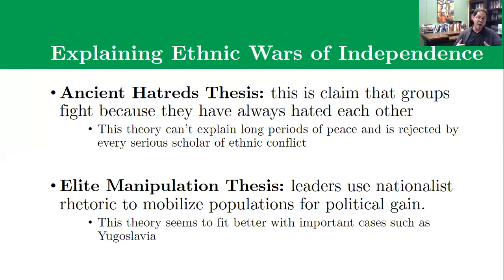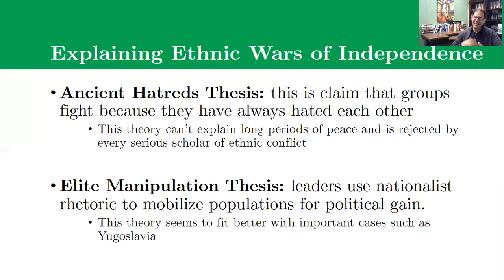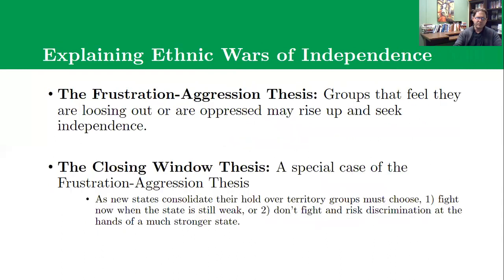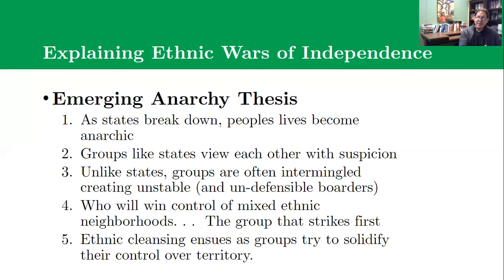Theories of Ethnic Violence